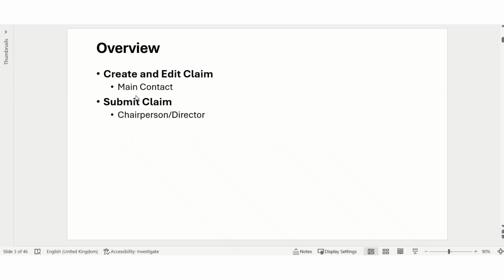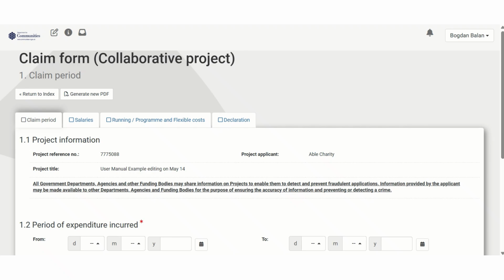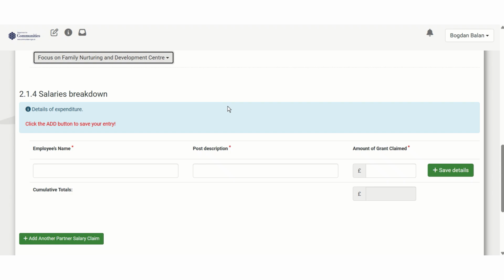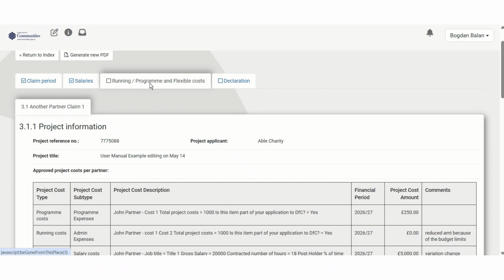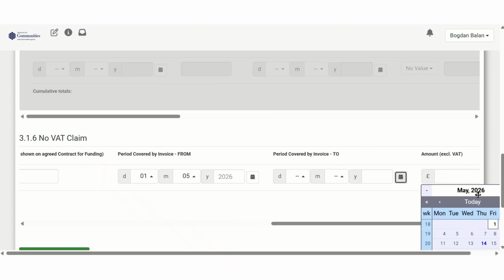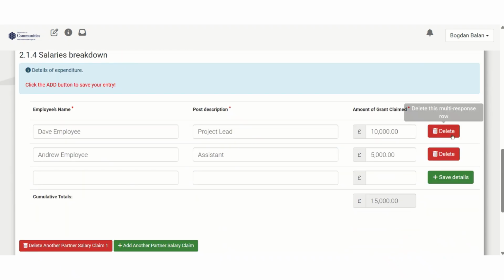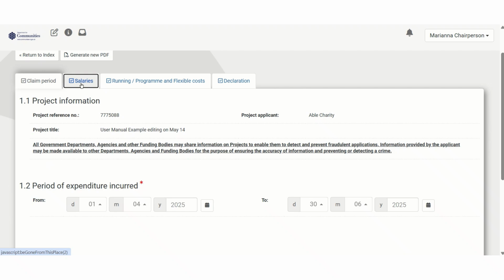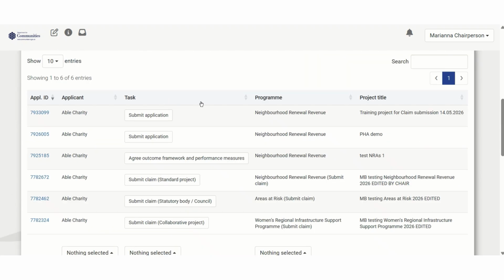Sector user guide - Claims for Standard and Collaborative projects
This user guide will show the claim for both Standard and Collaborative projects. We use a collaborative project for the demo, the only difference is that claimant can add claim lines per partner - one claim form, but with the ability to claim sub-sections for each partner.